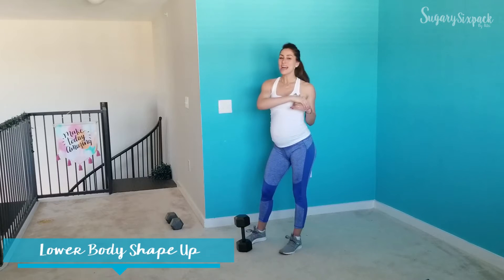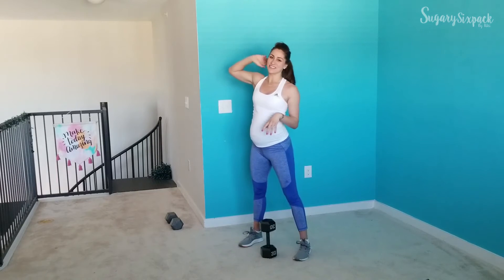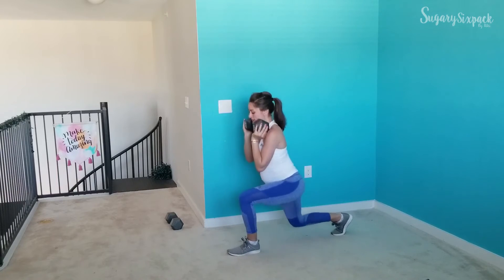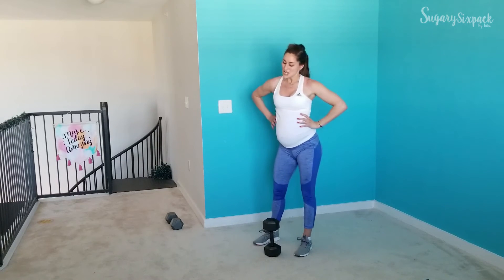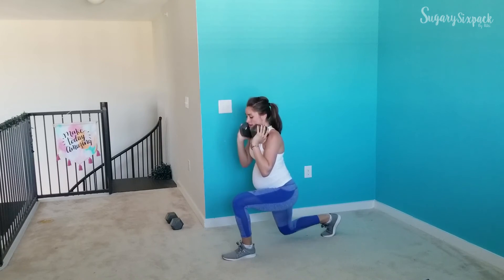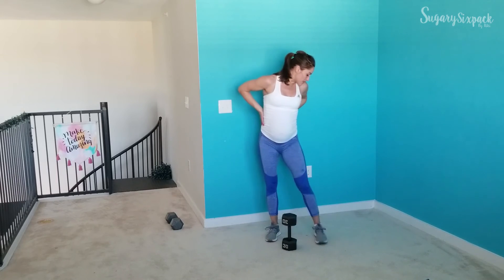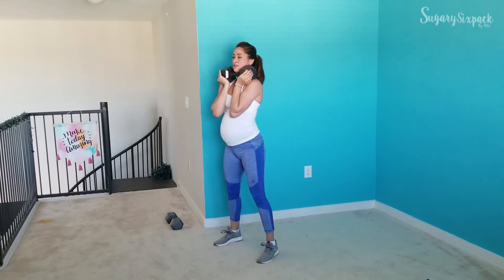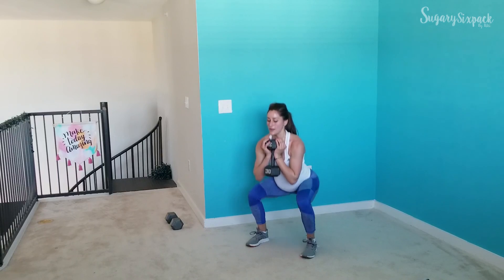Lean legs Workout | Leg Workout with Dumbbells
Let's crush this lean legs workout! It's an at home leg workout with dumbbells, always so fun! Be sure to pick a weight that is doable but pushes you for these leg exercises!

Thanks for working out with me! :D I hope you loved it and share it with someone else that will too! I'd absolutely love to hear from you so leave me a note in the comments! :)

+Workout details:
45 seconds work: 10 seconds rest x 3 rounds
Shifted Sumo Deadlift
Alternating Step Back Lunge
Pause Squat Calf Raise
Shift Squats R&L
Sumo March
Squat to Deadlift